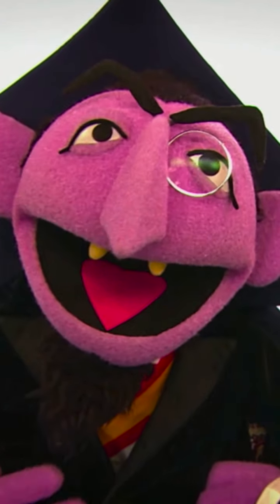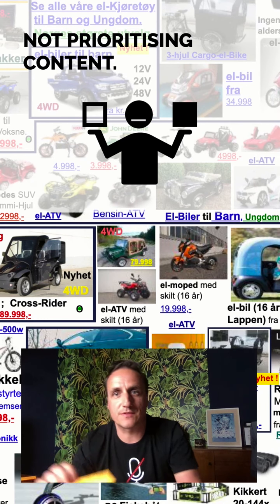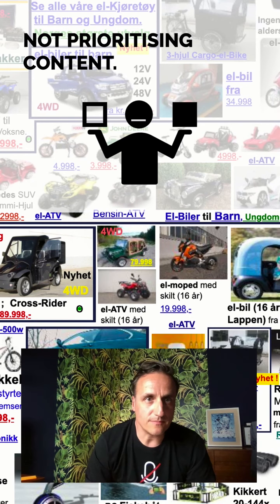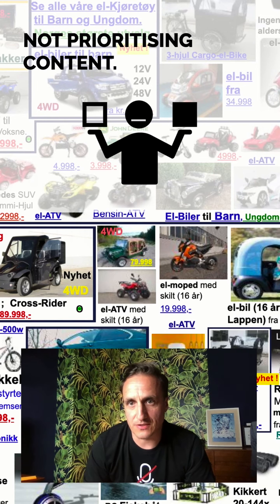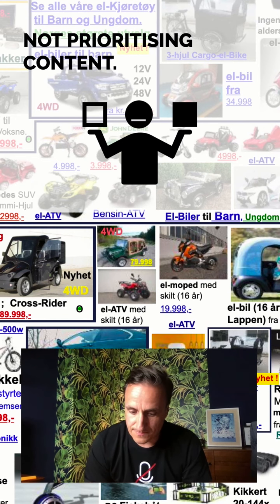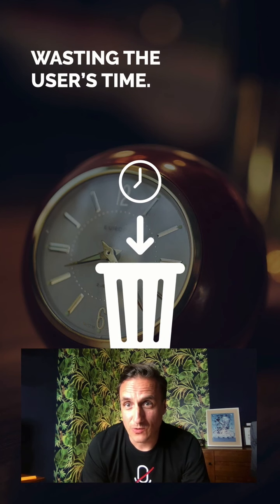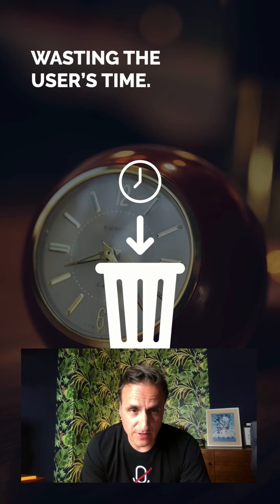10 UX most common mistakes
Steffen Kastner, Head of Product management from Product School in Munich is talking about mistakes to avoid when start the best users friendly website.